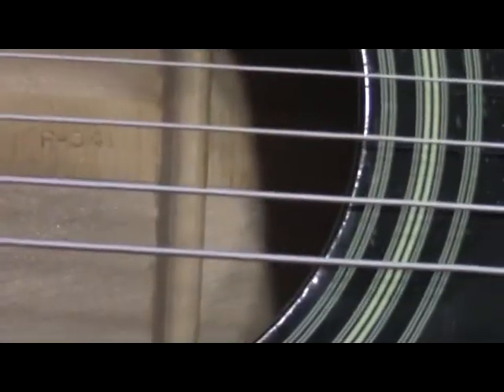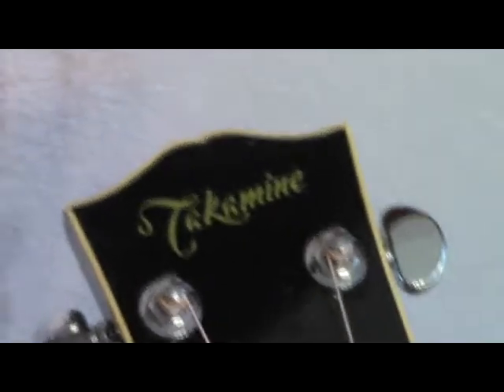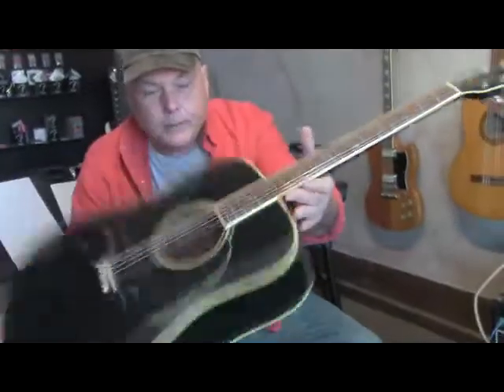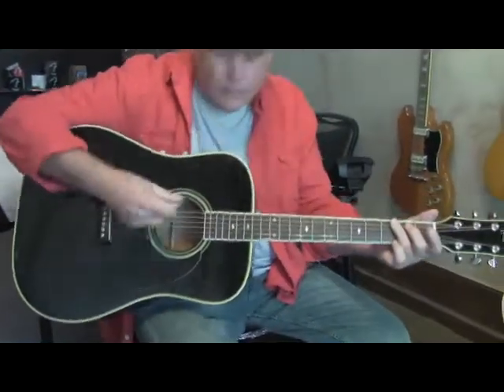Takamine F 341 HOLY GRAIL Acoustic Guitar Demo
The HOLY GRAIL of Takamine, from the lawsuit era. This model has the "open book" headstock that copied Gibson to the letter. After the law suit Takamine was forced to change their headstock design.
This guitar is SWEET SWEET SWEET! and I mean SWEET.